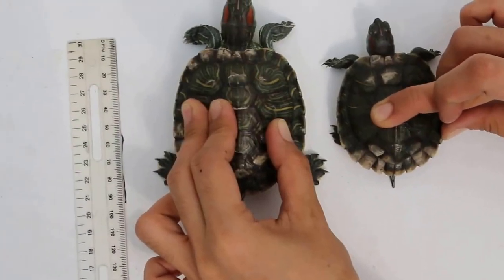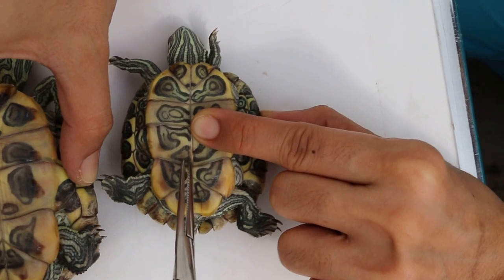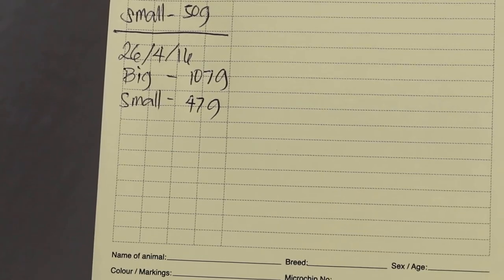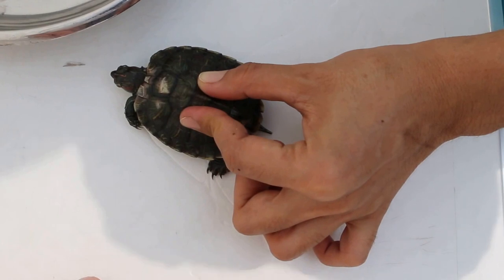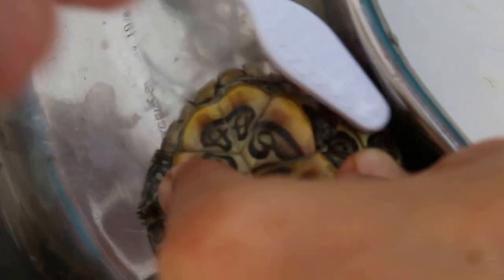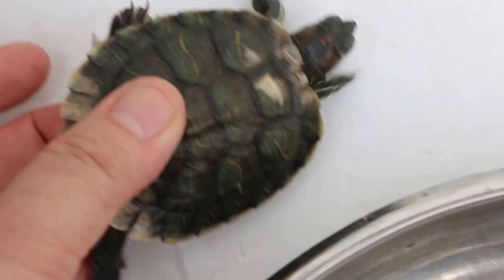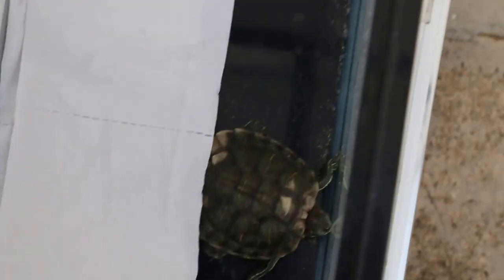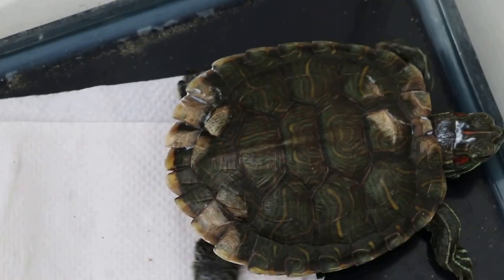Day 3 of treatment: Two 2-year-old terrapins has shell rot. Treatment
Consulted for swollen eyes. A more serious disease is shell rot. The bigger sibling has bleeding in the shell and also from the cloaca. The small one has a dent inside the plastron and this could be an old abscess.

Educational video on how Toa Payoh Vets hospitalise the terrapins and treat shell rot for the first 3-5 days for the owner. Singapore.